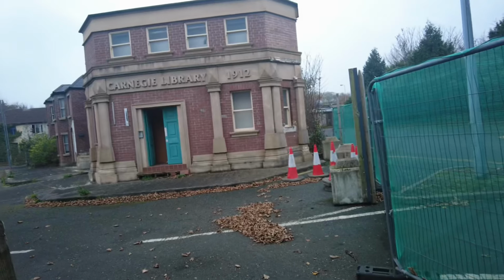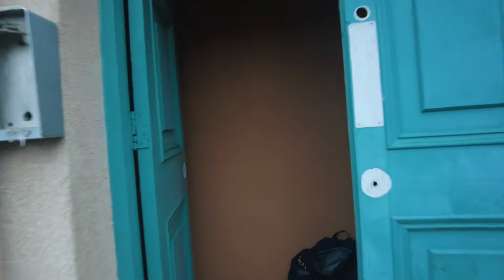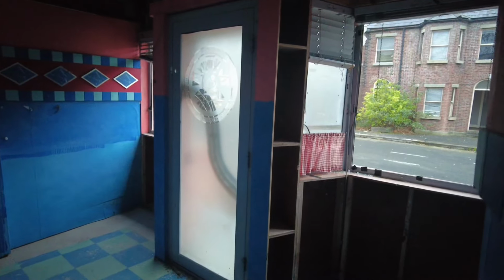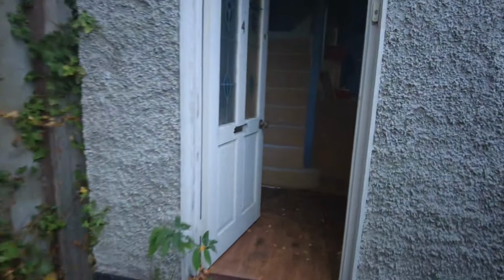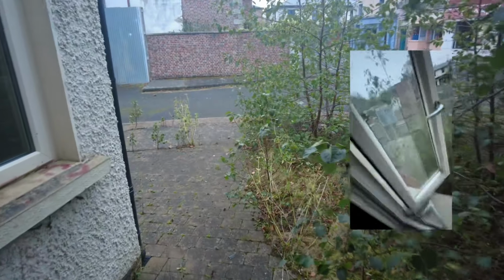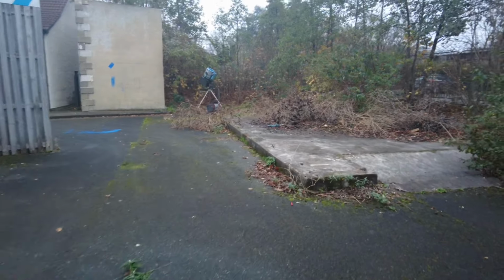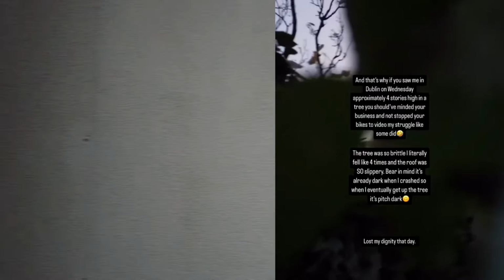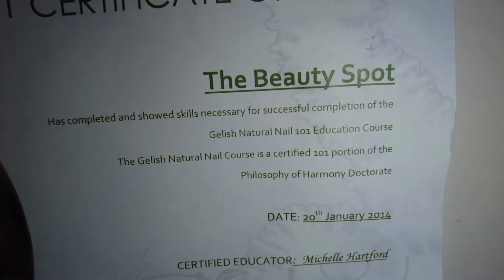Exploring Dublins ghost town (abandoned fair city set)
Come along and explore the abandoned filming set for “fair city” in Dublin!

Dont forget to check me out on my other social media platforms :)